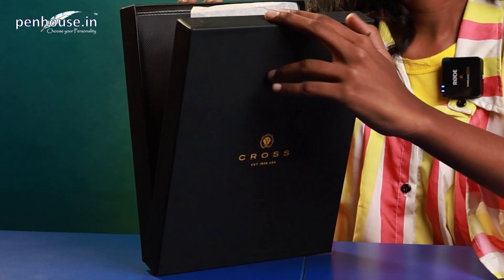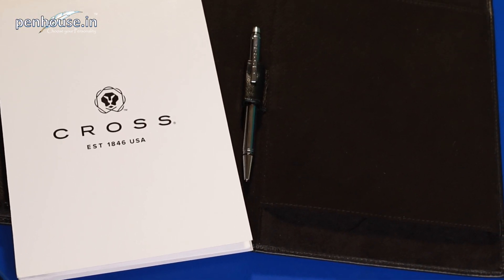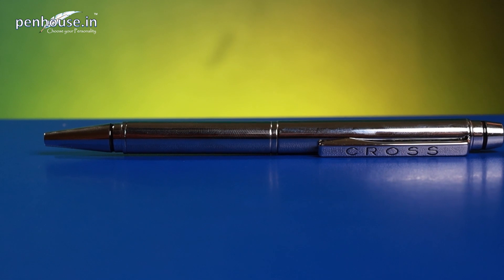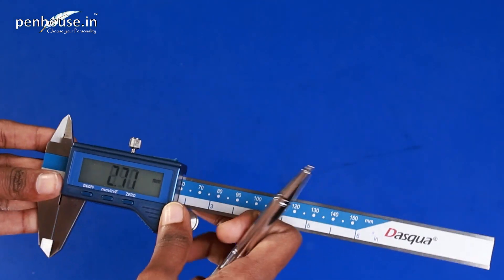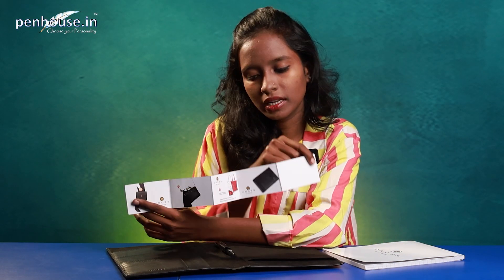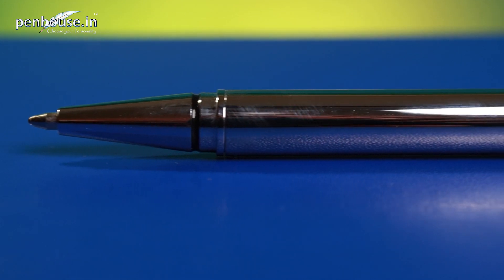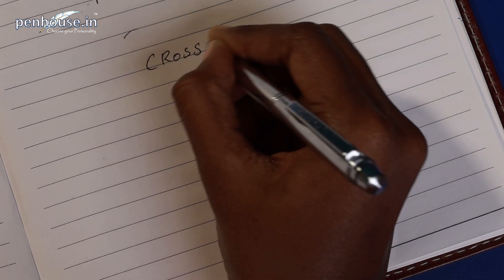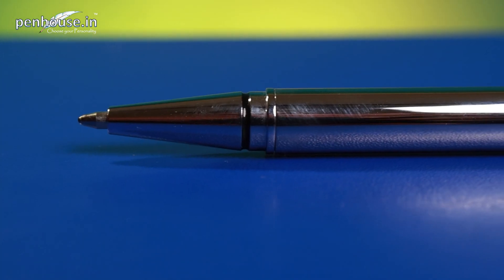The Cross Model Self Designed Leather Diary with Medium Tip Twist Type Ball Pen Set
The Cross Model Self-Designed Leather Diary with Medium Tip Twist Type Ball Pen Set is the perfect blend of sophistication and functionality. Designed for professionals, students, and anyone who values the art of writing, this set combines a luxurious leather-bound diary with a premium ball pen, offering a seamless writing experience.

Leather Diary:
Material: High-quality genuine leather cover.
Design: Self-designed cover featuring intricate patterns or customizable options for a personal touch.
Size: A5 (approximately 5.8 x 8.3 inches), compact and portable.
Pages: 200 pages of smooth, ivory-colored, acid-free paper for an enjoyable writing experience.
Layout: Available in ruled, plain, dotted, or grid layouts to suit different needs.
Closure: Elastic band or magnetic clasp to keep the diary securely closed.
Extras: Includes a ribbon bookmark, expandable inner pocket, and a pen holder loop.
Twist Type Ball Pen:
Material: Crafted from high-grade stainless steel with a sleek, polished finish.
Tip: Medium tip (1.0 mm) for smooth and consistent ink flow.
Mechanism: Twist-type retractable mechanism for ease of use.
Ink: Refillable with Cross standard ballpoint pen refills, available in various ink colors.
Grip: Ergonomic design for comfortable writing over extended periods
Design: Elegant and timeless design, matching the sophistication of the leather diary.